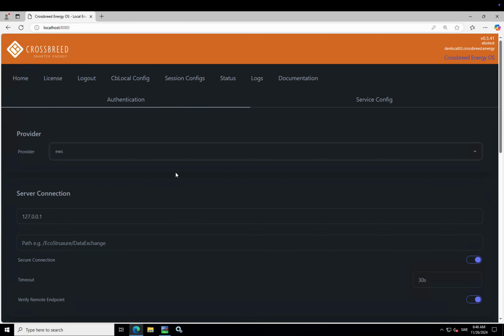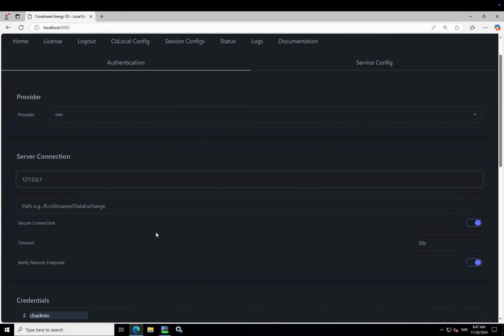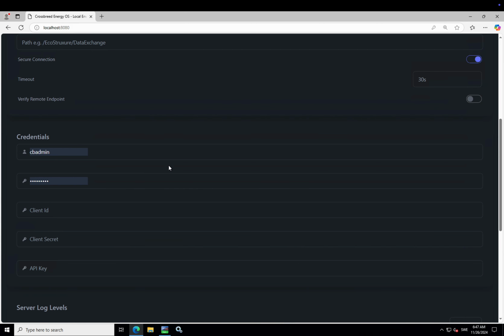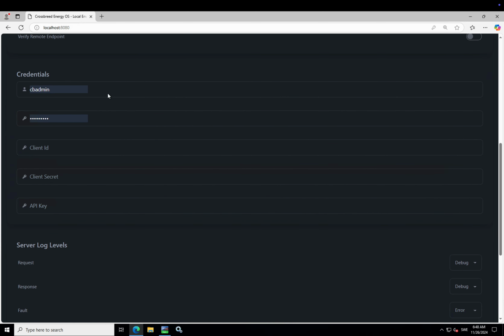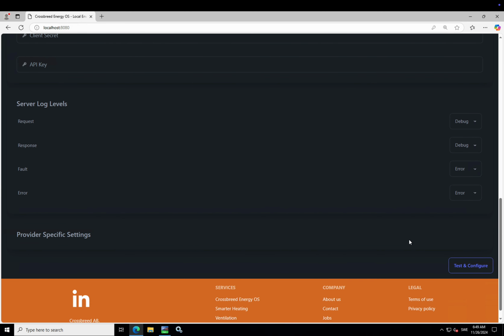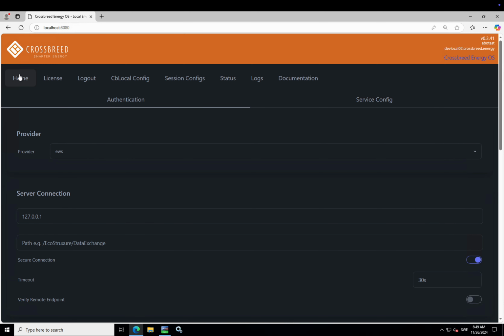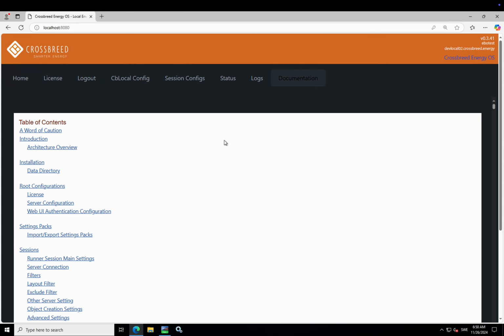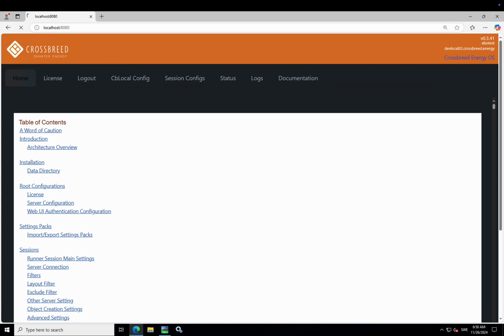(cblocal) Setup Web UI authentication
Shows how to protect the local Web UI by configuring a authenticator and test it.

This is required for cblocal UI to have a authentication setup. It will bind to your remote system such as DesigoCC or Schneider Building Operation.

Cblocal is a way of connecting your on-prem BMS or Controller systems to Crossbreed Energy OS for building and network optimization. This will reduce your bill, more even indoor temperatures, and lower your carbon footprint.